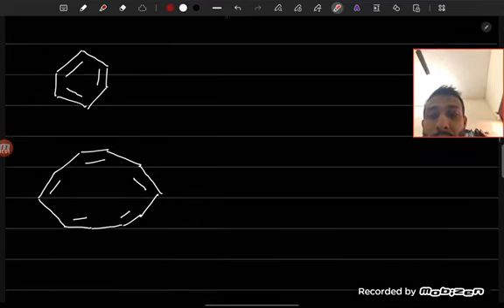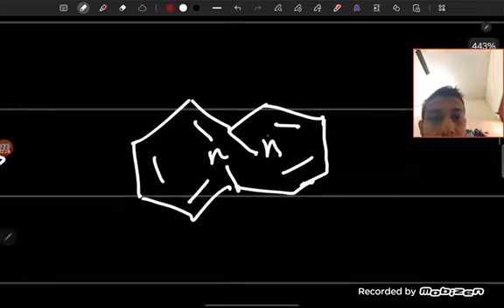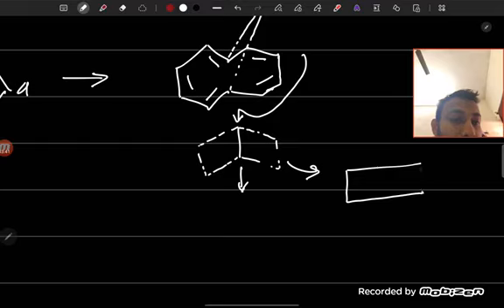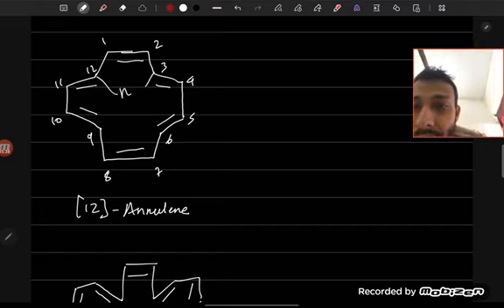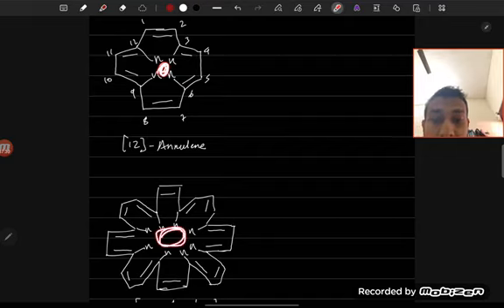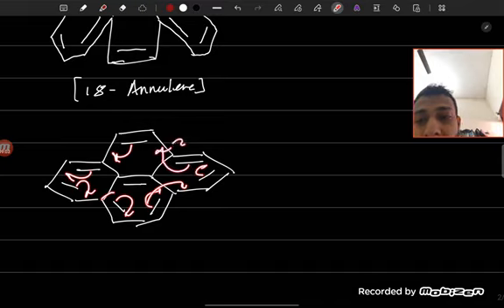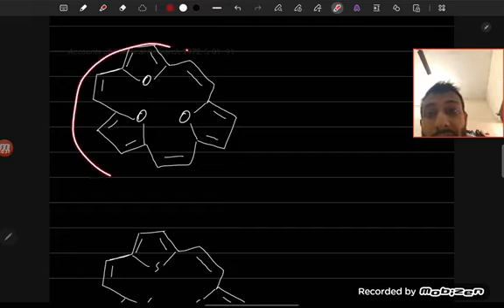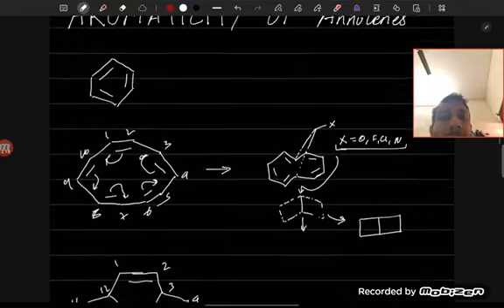Jee adv concept of clare ring 2026